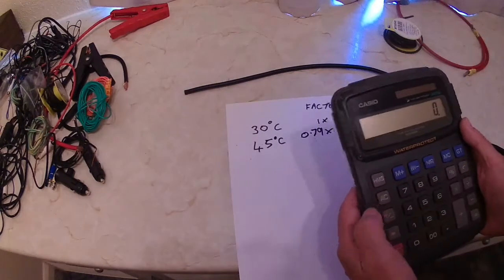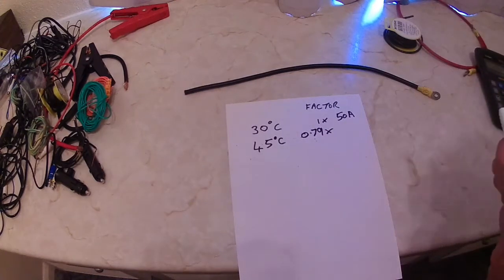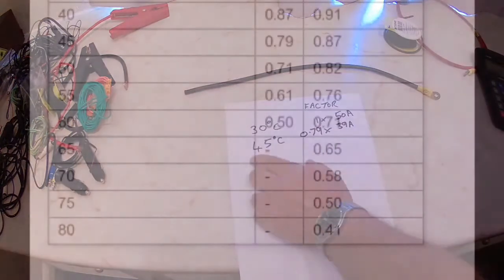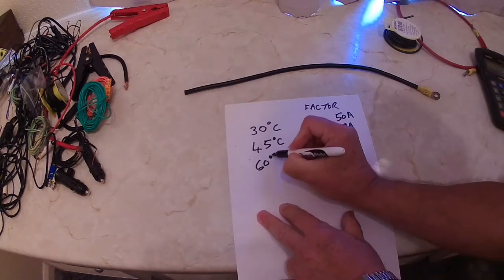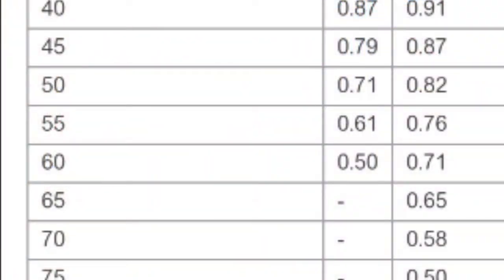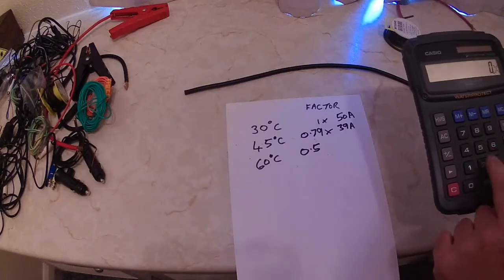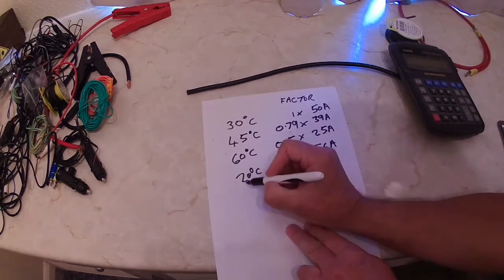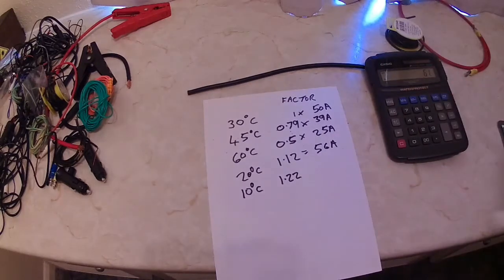Motorhome Wiring. Basic Information.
I am not an Expert.  Again this video creates more questions than answers.  Don't believe me, do your own research. it's only a click away on the Internet.  May be of help. Food for thought.